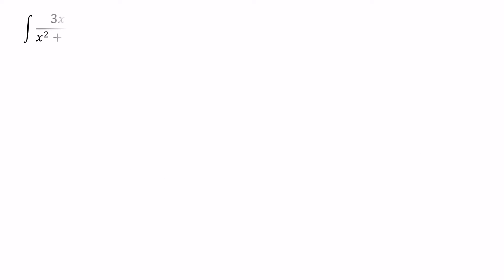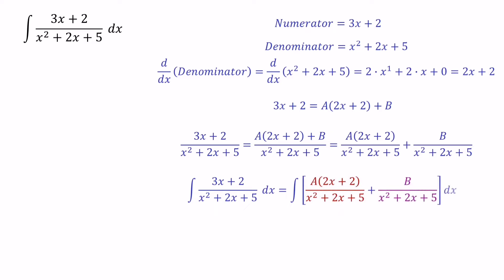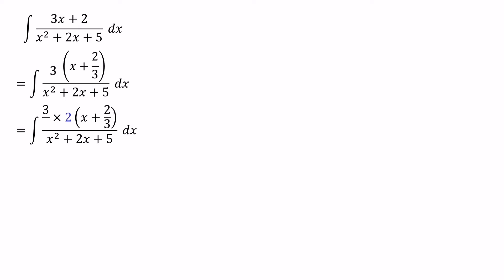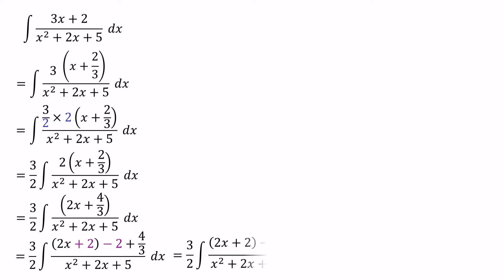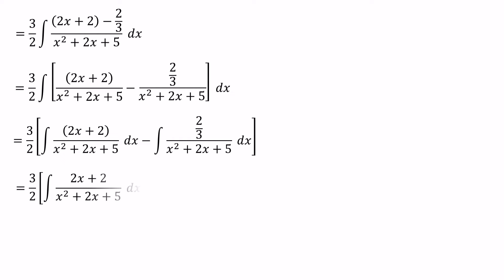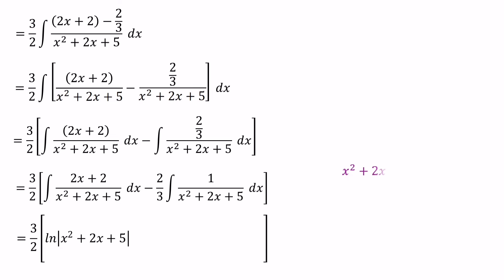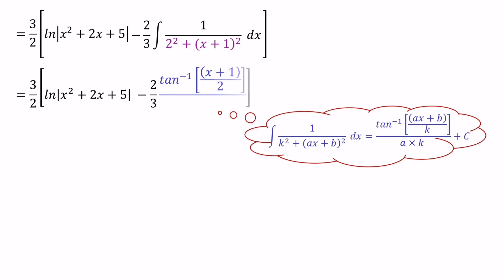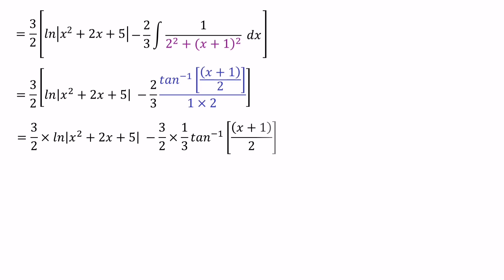Integral of (3x+2)/(x²+2x+5)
Explore the techniques required to solve the integral (3x+2)/(x²+2x+5)

In this video we will discuss how to evaluating the integral (3x+2)/(x²+2x+5) step-by-step with clear explanations and techniques.

2014  integration question
2014 integration part a question answer
Indefinite integration questions
Algebraic function including integration question

About this video :

-Explanation on how to approach solving this  integral : 0:05

-Express the numerator from denominator values with constants : 00:56

- Intergal of  (2x+2)/(x²+2x+5) : 02:29

-  Intergal of 1/(x²+2x+5) : 02:43

- The final answer : 04:12

Explore more math topics and join engaging discussions on our